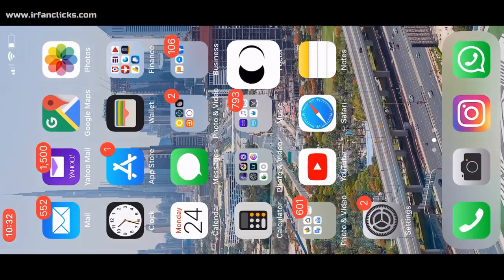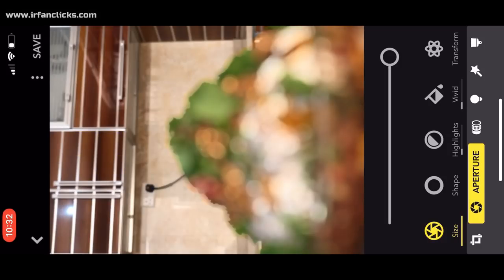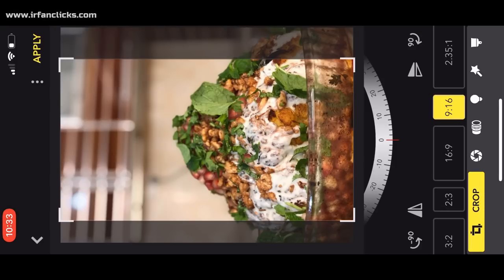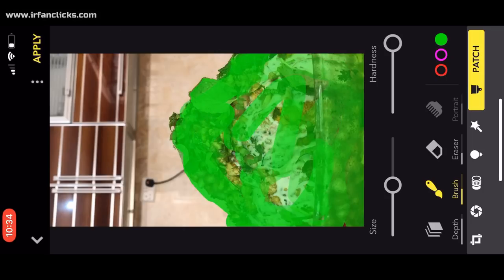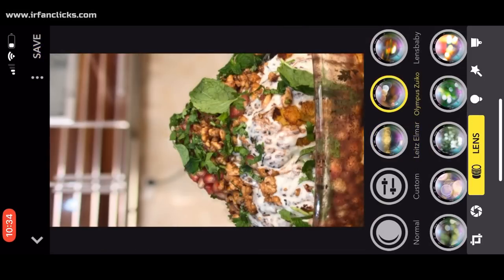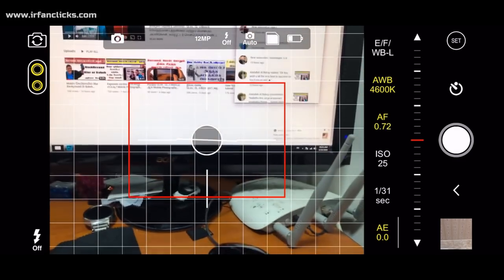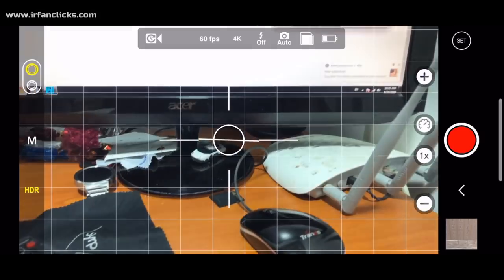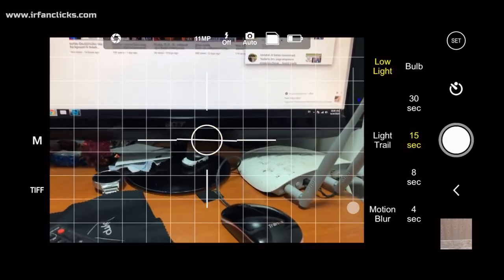நான் பயன்படுத்தும் சிறந்த 3 கேமிரா அப்ளிகேசன் for Mobile photography Tips In Tamil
மேலும் போட்டோகிராபி பற்றிய விசயங்களை தமிழில் தெரிந்த கொள்ள , போட்டோகிராபி சம்மந்தமான புத்தகங்கள் மற்றும் மொபைல் அப்ளிகேசன் , கம்யூட்டர் மென்பொருள் உள்ளிட்ட பலவற்றை காசு இல்லாமல் இலவசமாக download செய்ய நமது இனையதளமான செல்லவும் .
ஆண்ட்ராய்டு மற்றும் ஐ-போன் ,கம்யூட்டர் தொடர்பான அப்ளிகேசன் மற்றும் software களை இலவசமாக download செய்ய மற்றும் சென்று பயன் அடையவும்.
மேலும் நான் எடுத்த புகைப்படங்களை காண